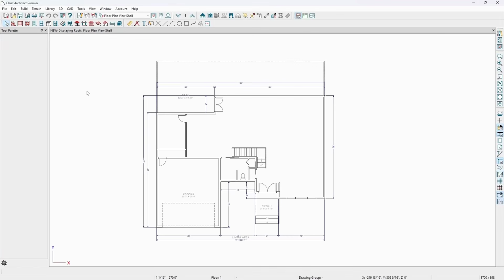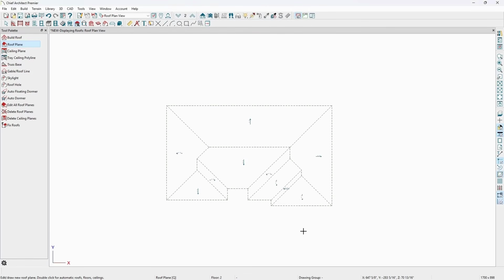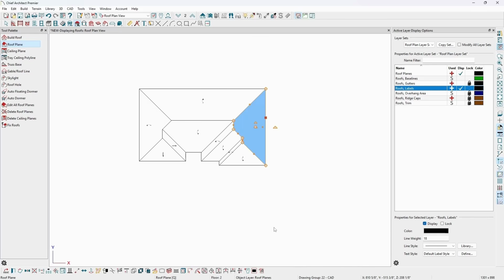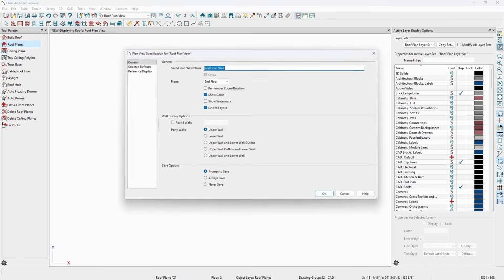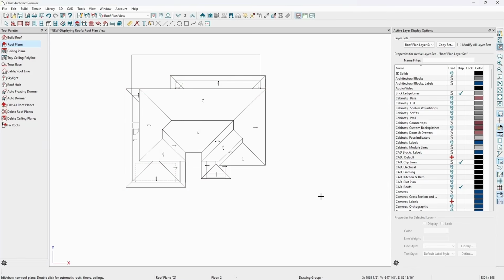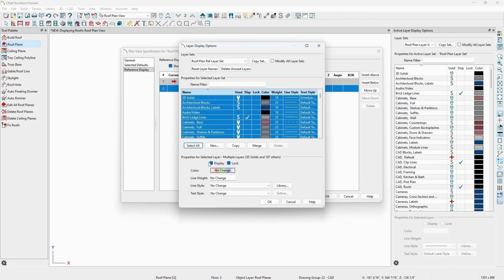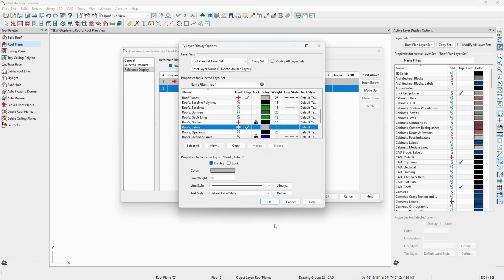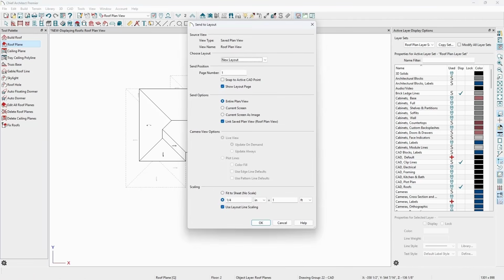Displaying Roofs from Multiple Floors Using Reference Display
Learn how to display roofs from multiple floors simultaneously in Chief Architect Software using the Reference Display tool and Saved Plan Views. This technique makes it easier to visualize roof layouts across different levels, coordinate roof elements with floor plans, and improve overall design accuracy.